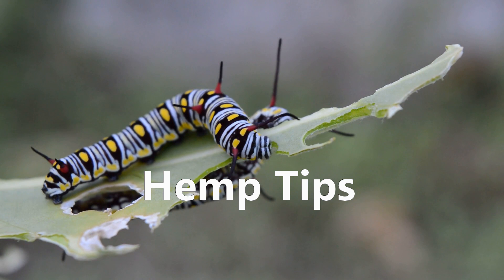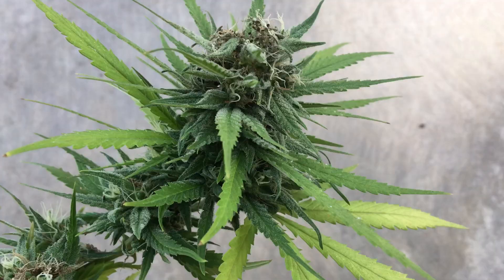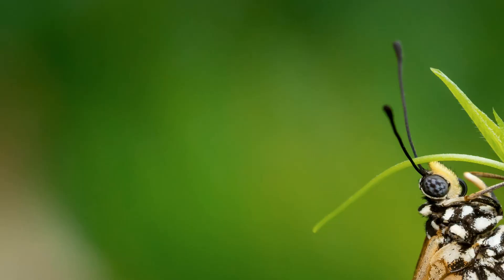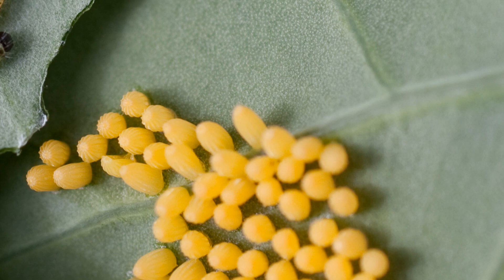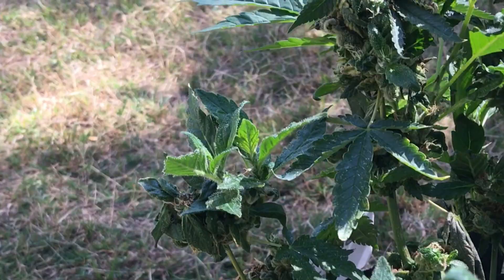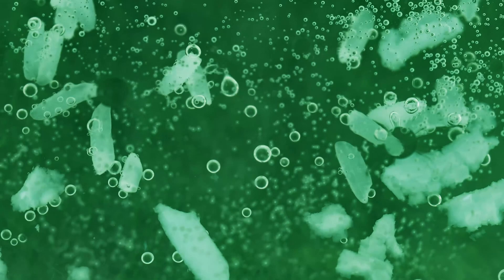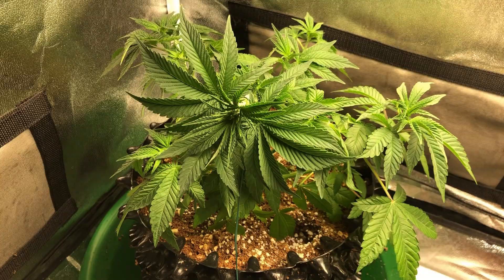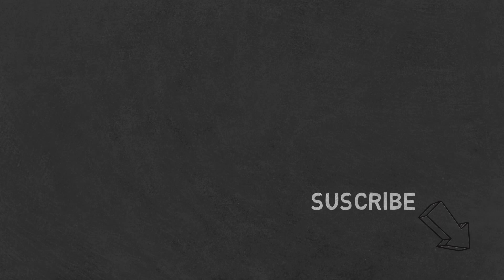Dealing with Caterpillars in a Hemp Grow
A quick guide on how to control caterpillars in your hemp grows. Like the content? Then check out The Absolute Beginner's Guide to Creating CBD Products From Scratch guide

BT (Bacillus Thuringiensis)